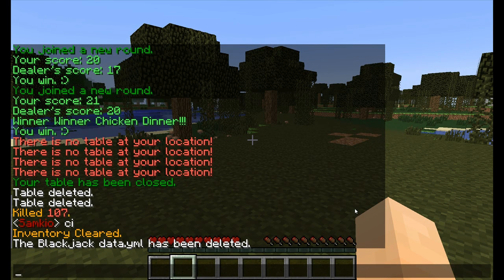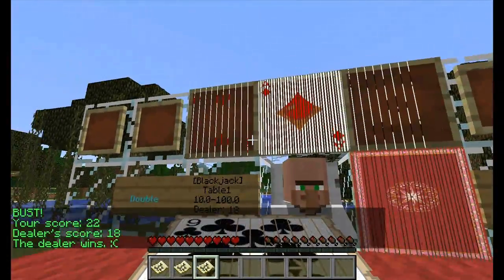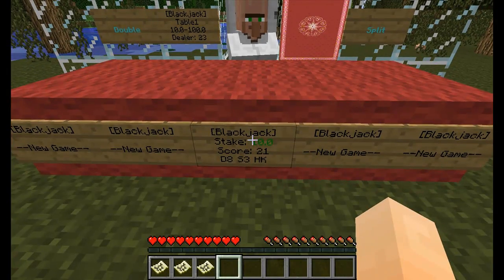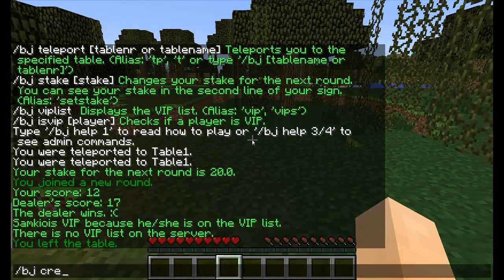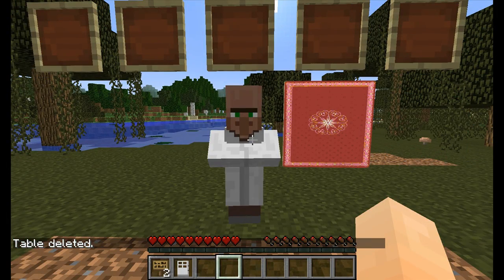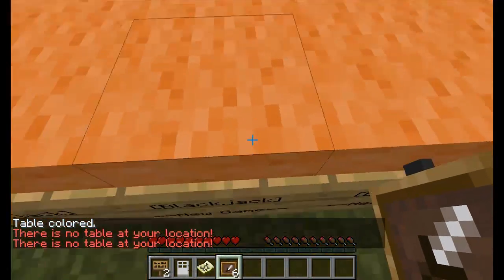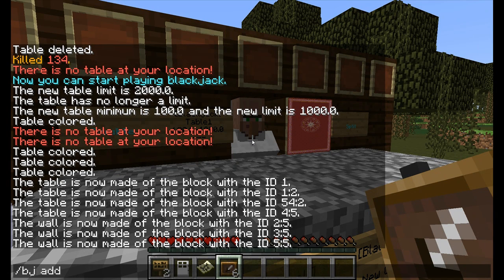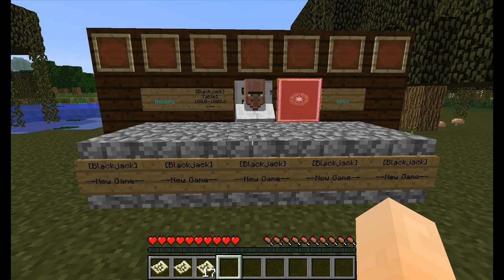Plugin Showcase - Blackjack - WoopaGaming